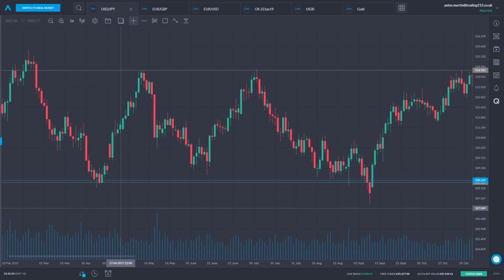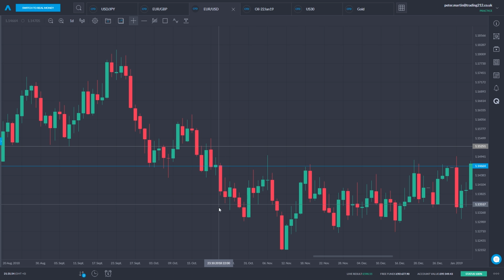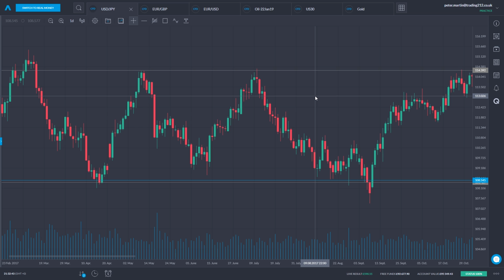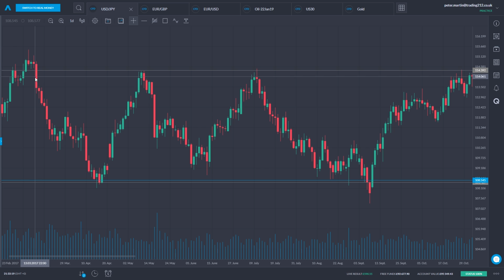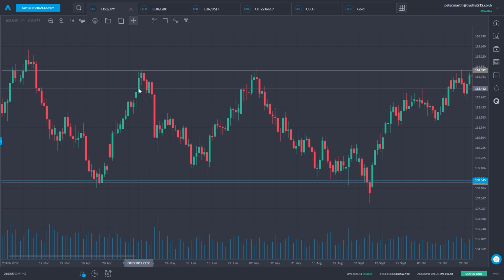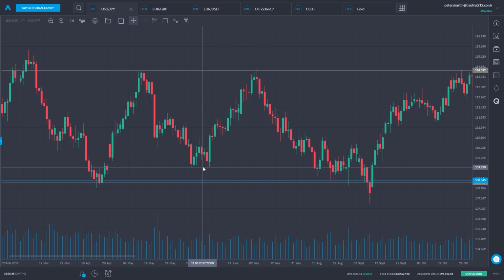The Reasons Behind Support and Resistance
This video explores the psychology behind support and resistance, explaining the various trader tendencies that contribute to market behaviours that cause support and resistance levels to form.